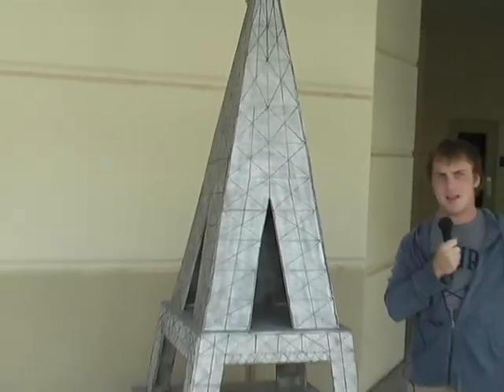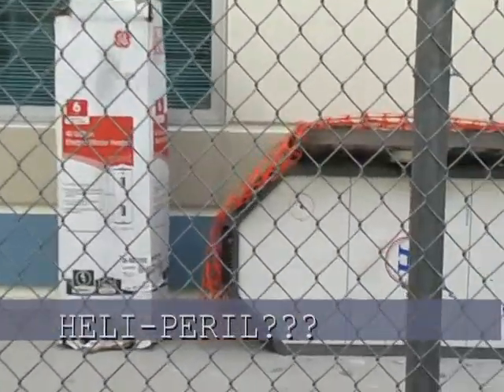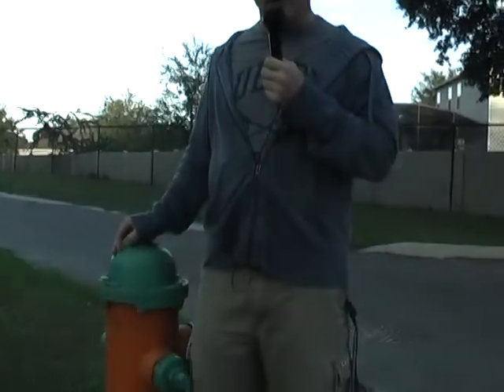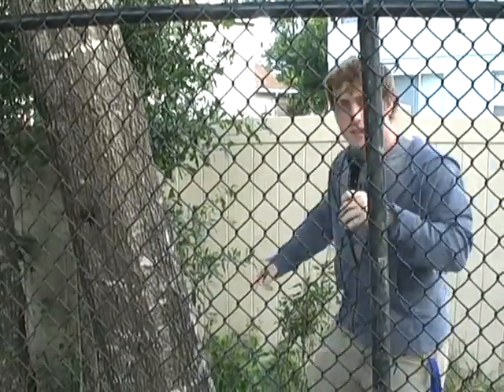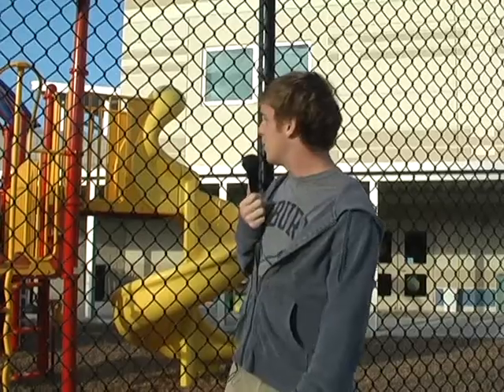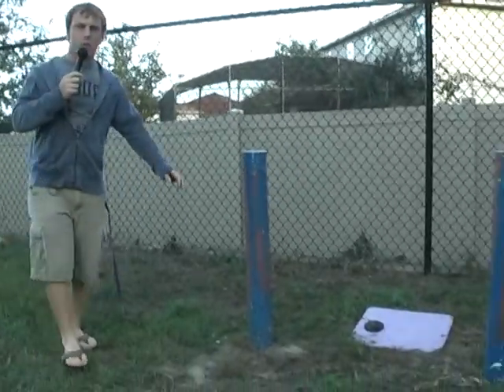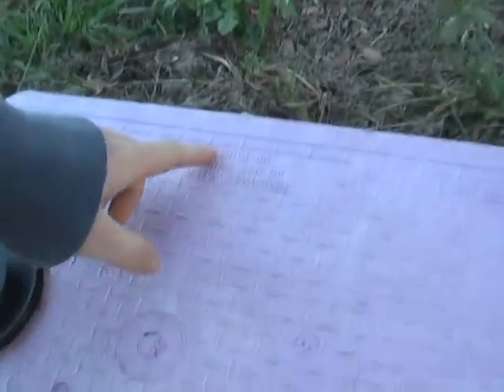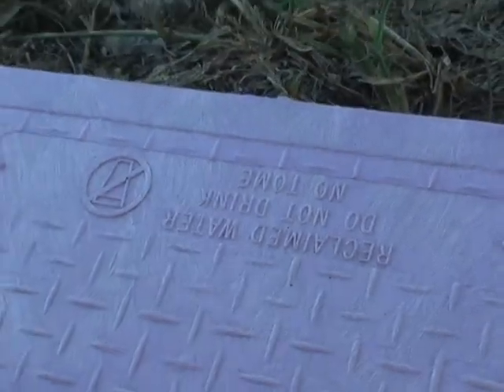Unsolved Mysteries 2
Logan digs deep to investigate Apopka High Schools Secrets